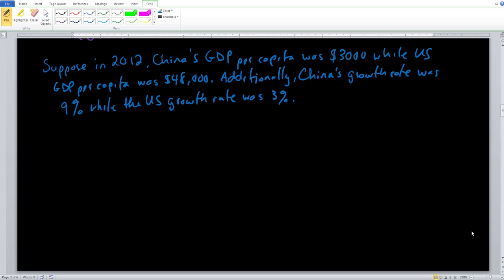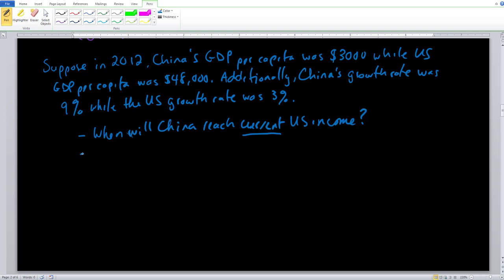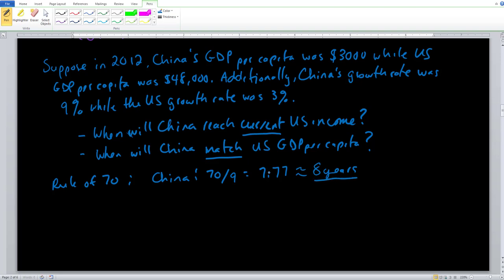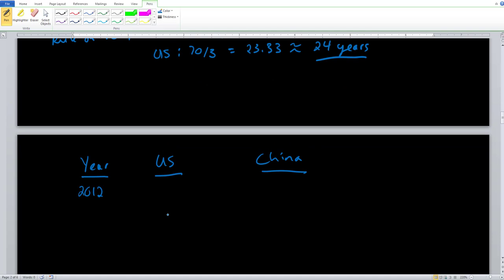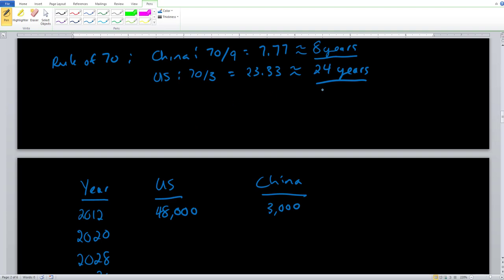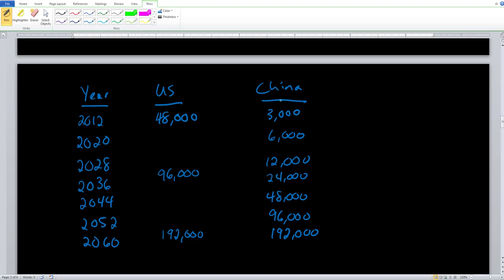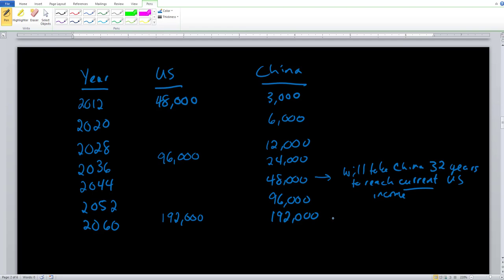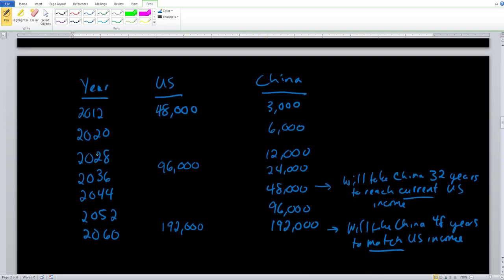ECO 2013 Macroeconomics -- Chapter 7.06: The Rule of 70 and Comparing Countries' Growth Rates